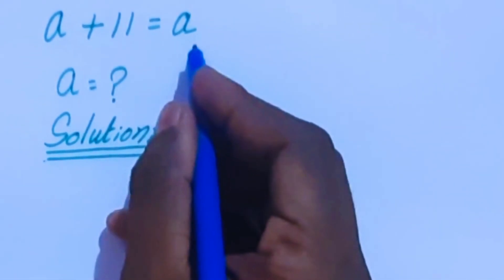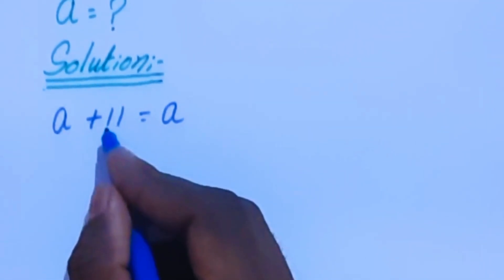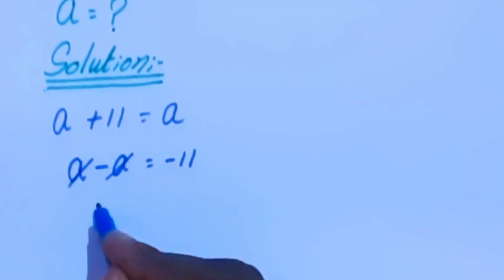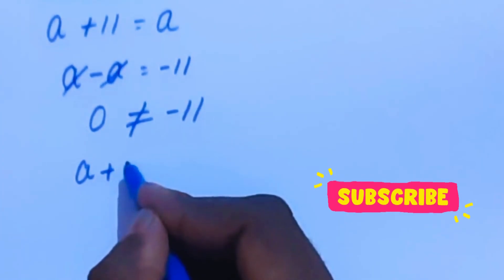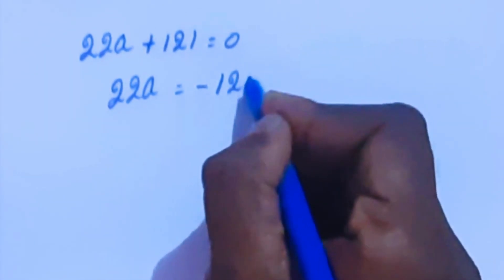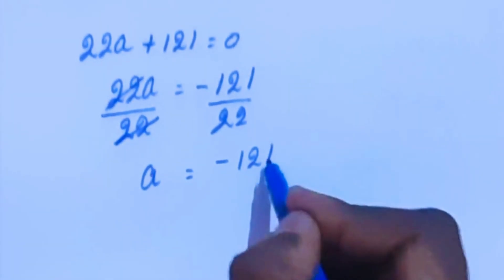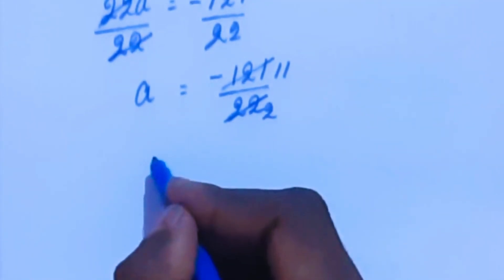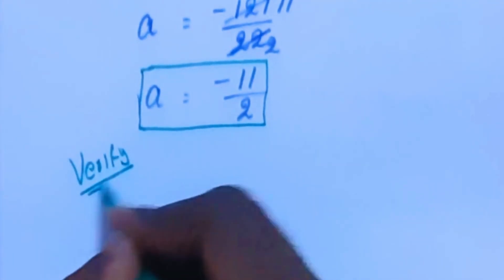Harvard Math Entrance Question | Solve for a | a + 11 = a Explained | Algebra Challenge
Think you can pass a Harvard University entrance exam? 🧩
In this video, we take on a mind-twisting algebra question that seems simple but hides a tricky logic twist:
👉 Solve a + 11 = a. Find the value of a!
maths olympiad
olympiad mathematics
math olympiad
mathematical olympiad
olympiad math
harvard entrance exam
harvard university math question
harvard math challenge
find b problem
math puzzle
tough algebra question
solve for b
genius math problem
math challenge
hard math question
harvard entrance test
math trick
math logic puzzle
maths olympiad problem
exam preparation math
math competition question